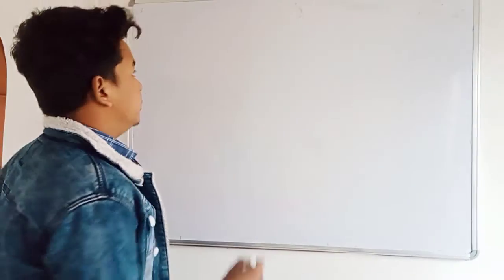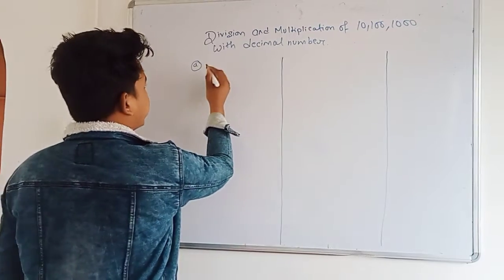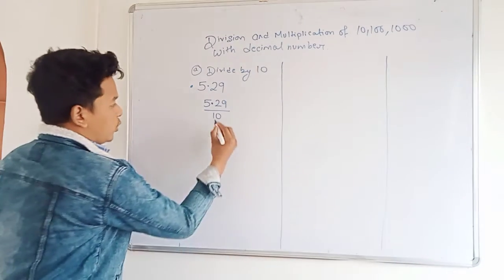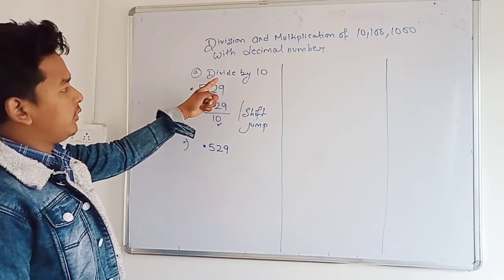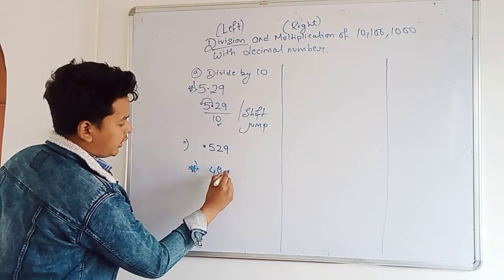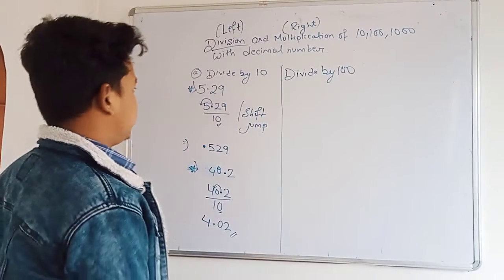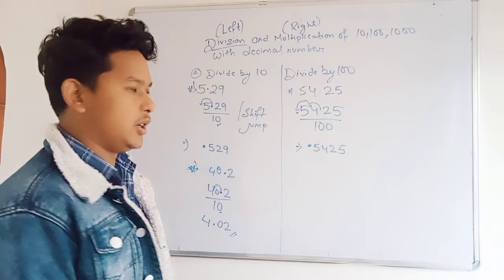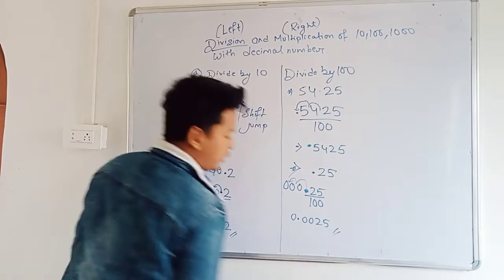class 4 chapter 11 money INTRODUCTION CLASS ABOUT DIVISION BY 10 AND 100